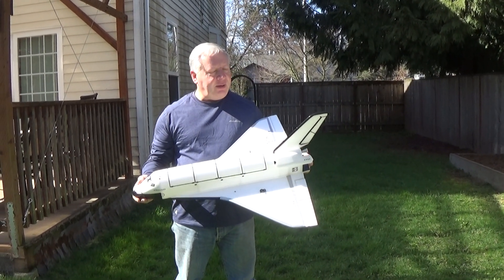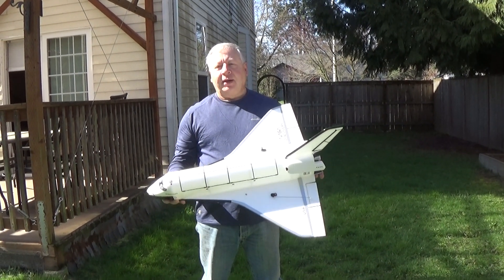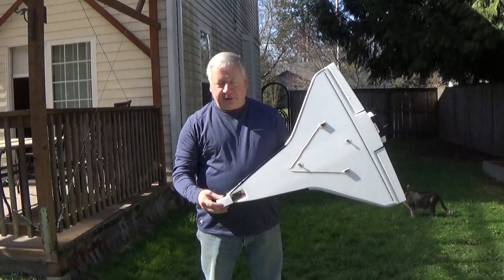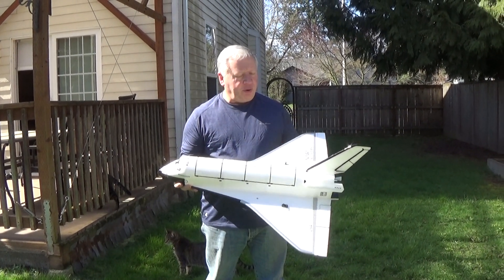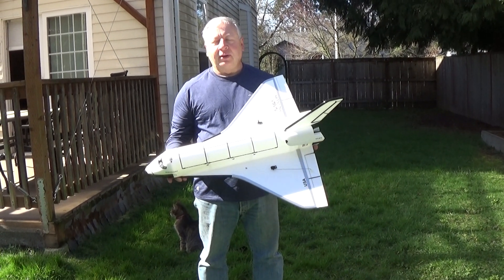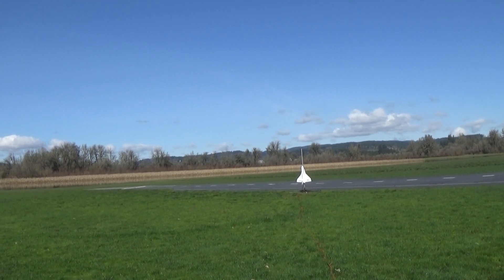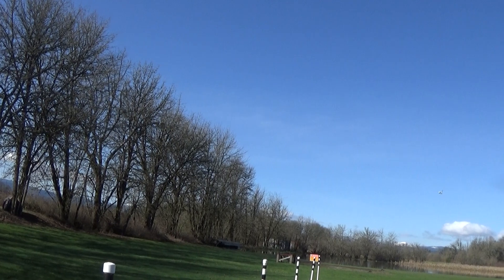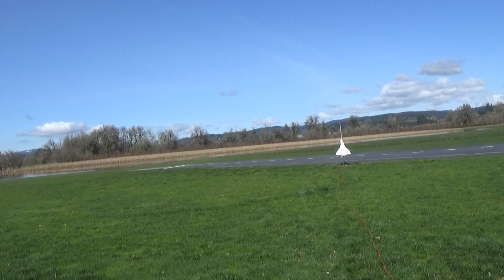Lightweight 1:37 scale Shuttle Discovery R/C rocket glider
Lightweight 1:37 scale Shuttle Discovery R/C rocket glider, 26" span, 1:37 9mm 6mm and 3mm depron scratch build.  24mm E-6 longburn composite rocket motor, 12 oz rtf.